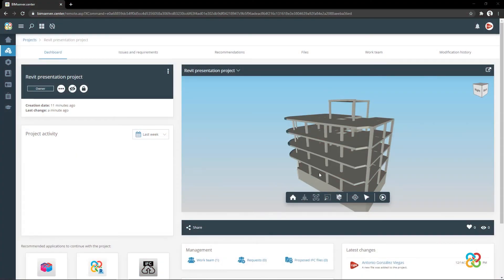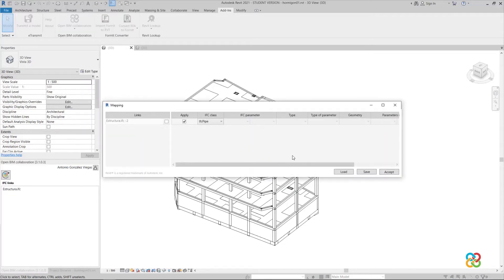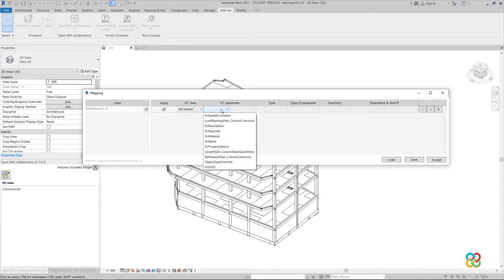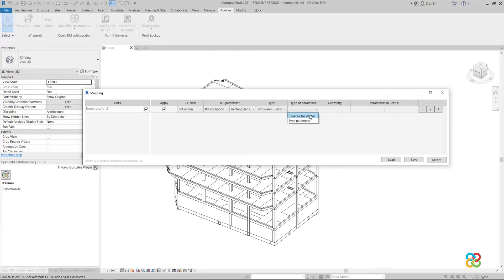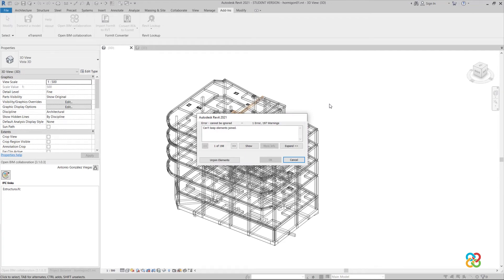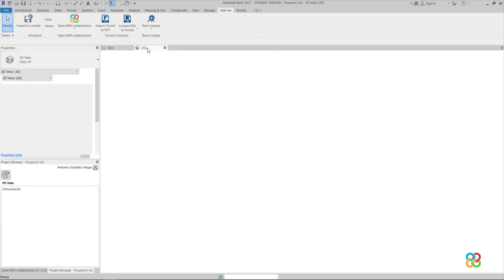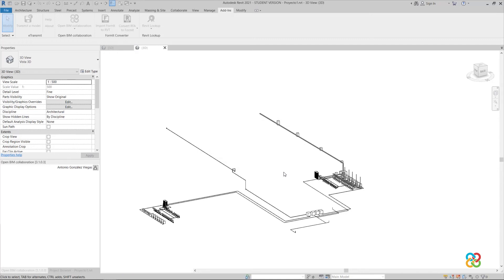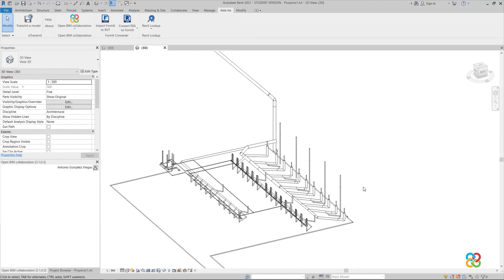Revit-CYPE Interoperability: converting IFC to native formats